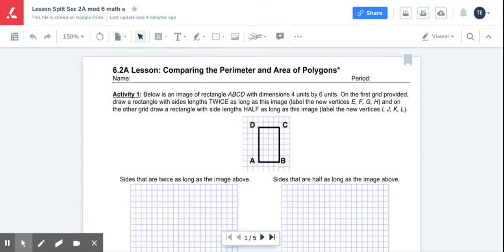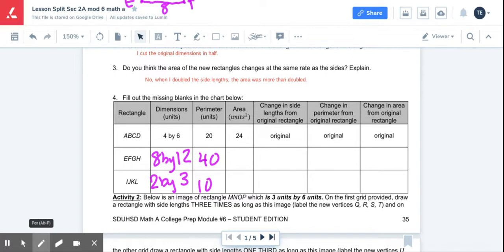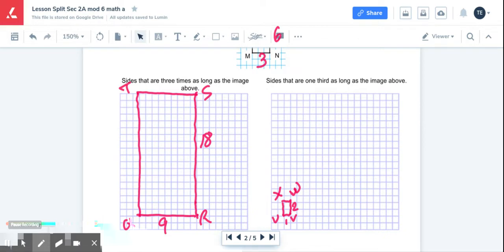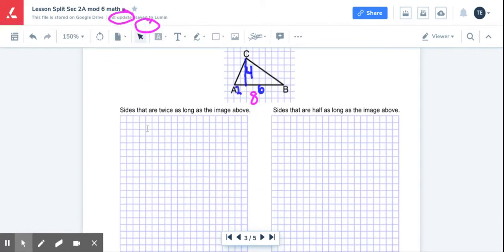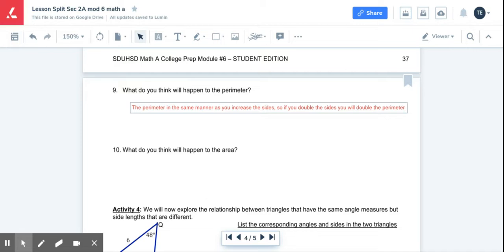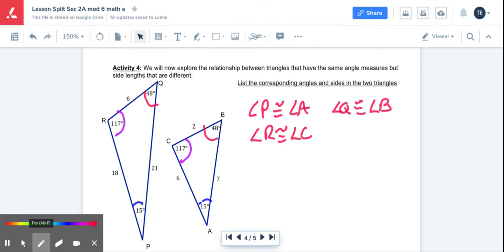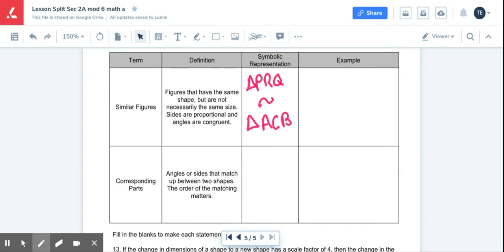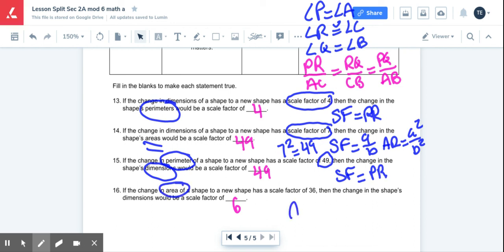Lesson Split Sec 2A mod 6 math a.pdf - Lumin Pdf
Math A lesson 6.2A